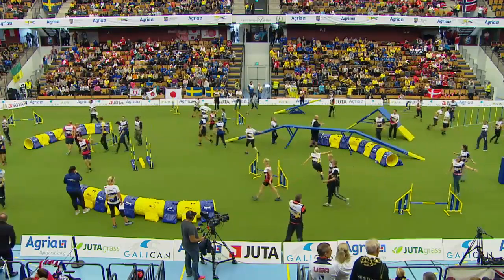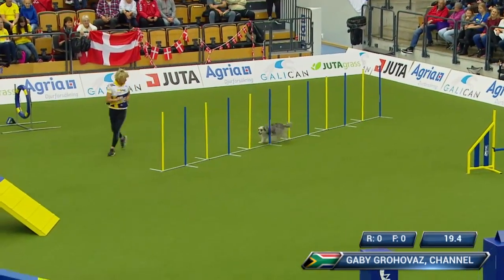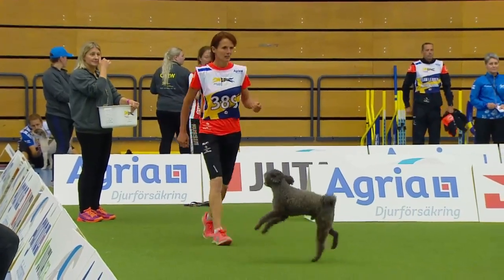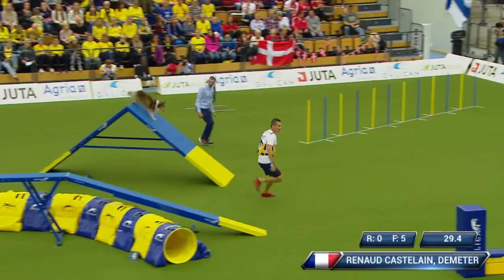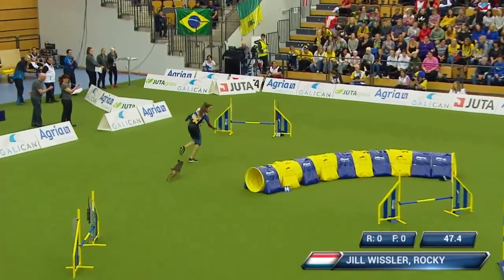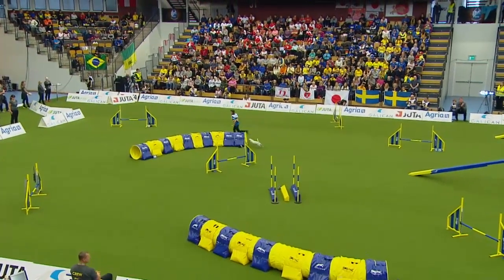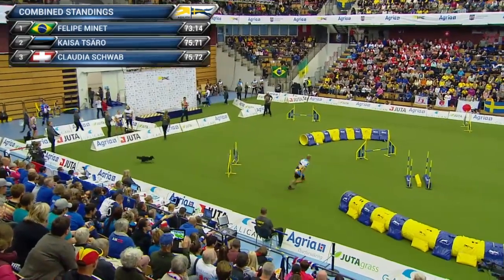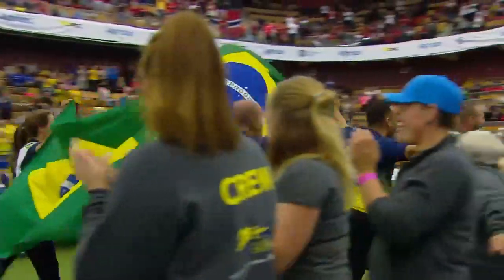AWC 2018 Medium Individual Agility